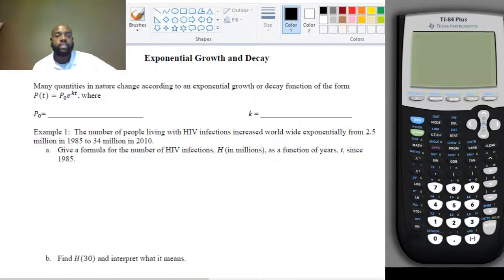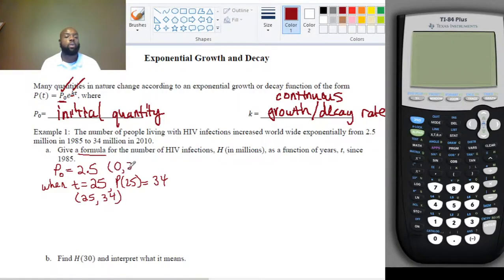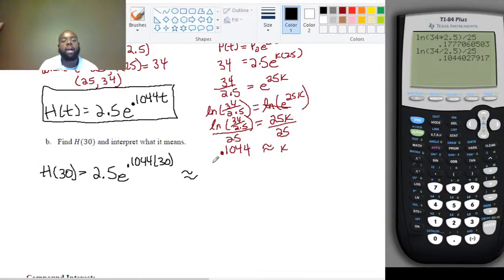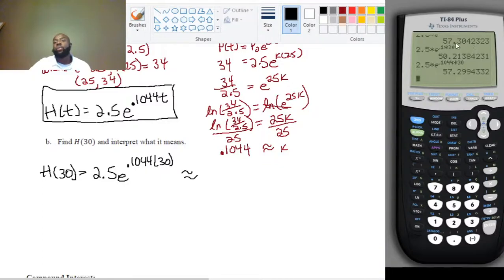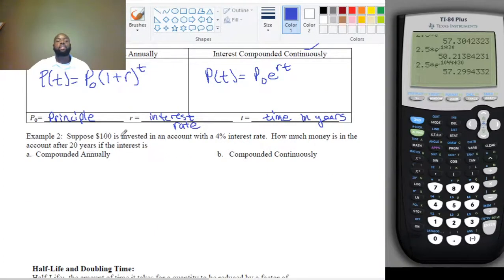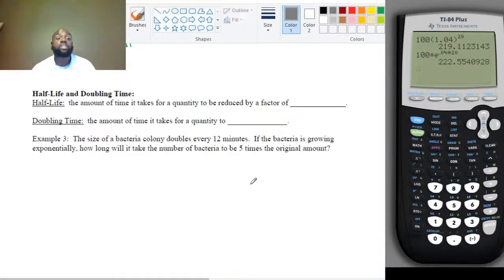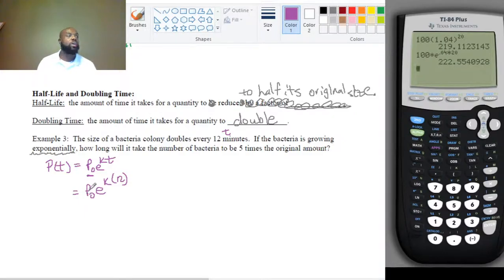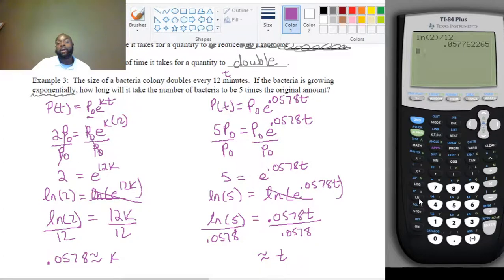Math 122 Section 1.7